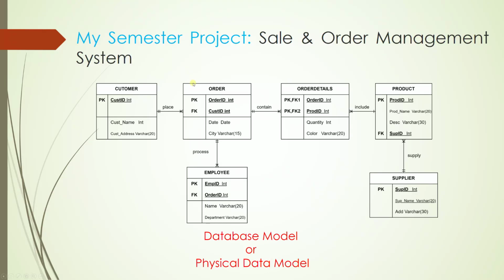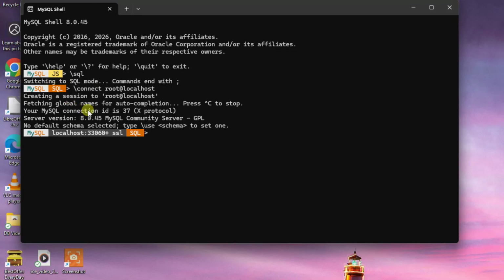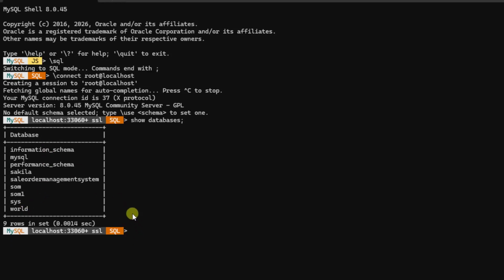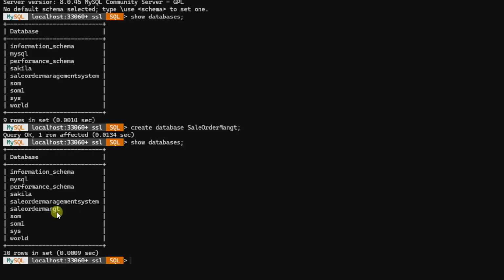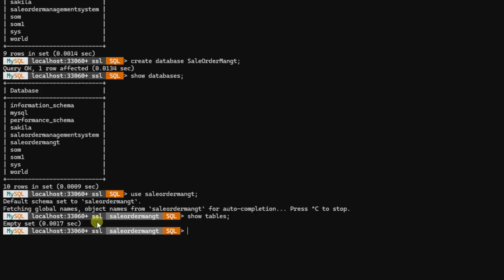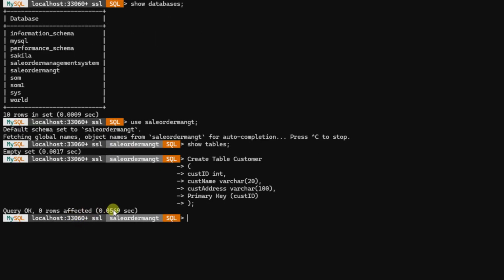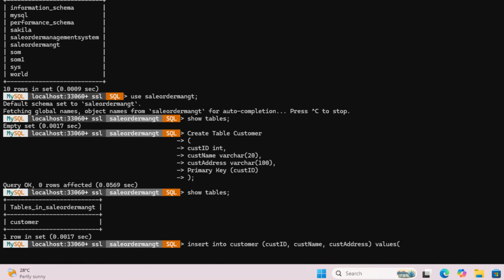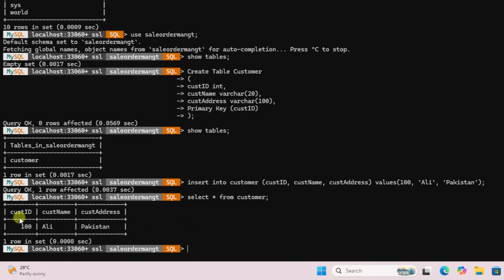Chap 8 - Creating Database using MySQL Shell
In this lecture (Chapter 8), we learn how to create and manage databases using MySQL Shell through command-line interaction.

Topics Covered:
✔ Introduction to MySQL Shell
✔ Connecting to MySQL Server using MySQL Shell
✔ Creating a Database using SQL commands
✔ Executing SQL statements in MySQL Shell
✔ Understanding SQL environment via command line
✔ Difference between MySQL Workbench and MySQL Shell

This tutorial is ideal for database students, beginners in SQL, and computer science learners who want to understand database creation using MySQL command-line tools.

Suitable for DBMS courses, university students, and SQL beginners.